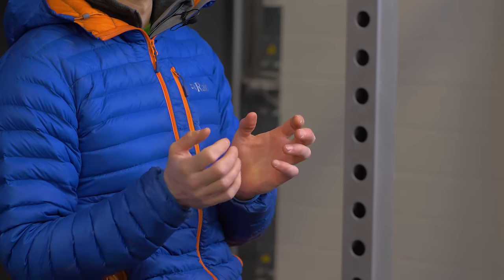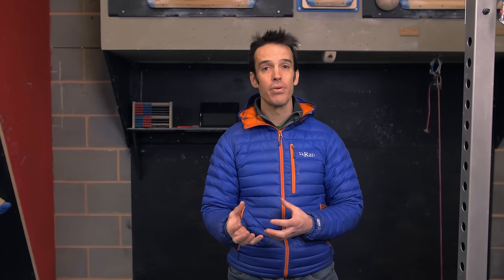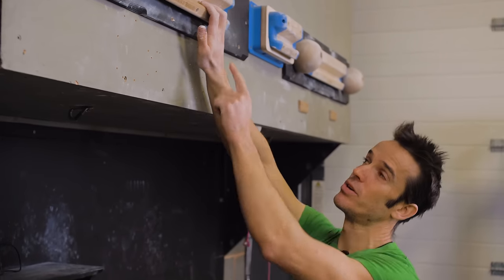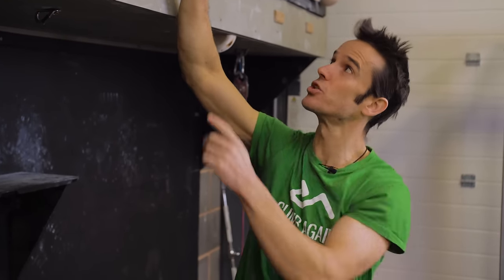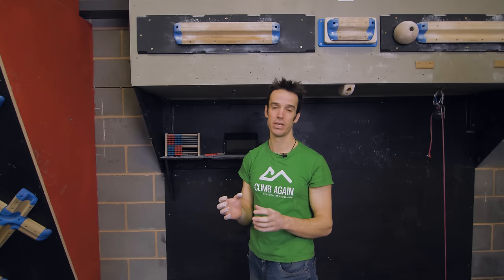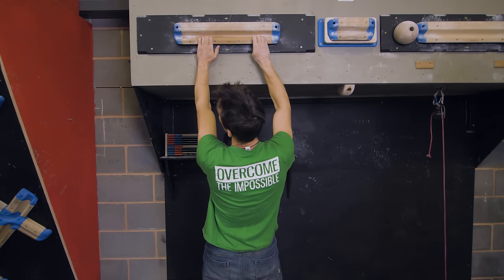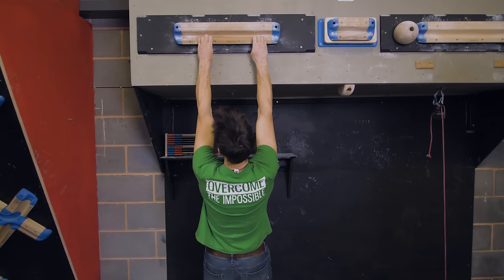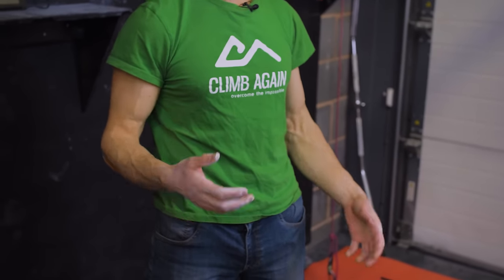Top 3 Grip Positions for Fingerboard Training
When it comes to fingerboard training for climbing, there are many tools and methods at our disposal! If anyone has watched our channels over the years or followed some of our education around finger strength training method, you'll have noticed that we vary our training between single and two arm training and also between different grip positions.

When it comes to the options we have around different grip types/positions, we've found that there are a few fundamental methods you might want to look at including in your training cycles. The big factor thats we always need to address are -

1. Specificity
2. Robustness of physical structures in hand/forearm
3. Transfer to real rock

The three grip positions:

1. Four finger half crimp
2. Three finger drag
3. Front 3 back 3 half crimp

Download the Crimpd App:
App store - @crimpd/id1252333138